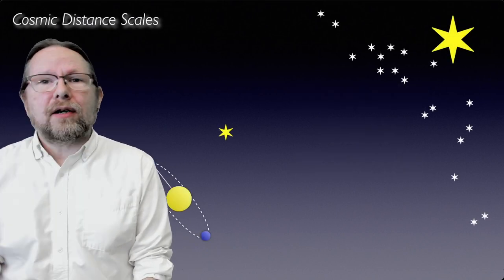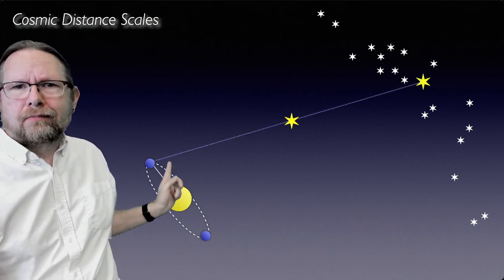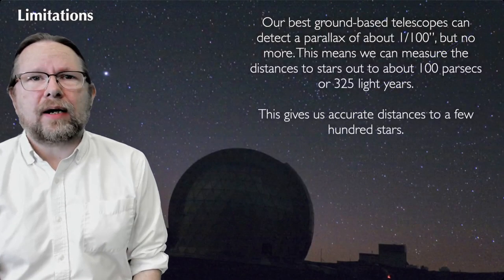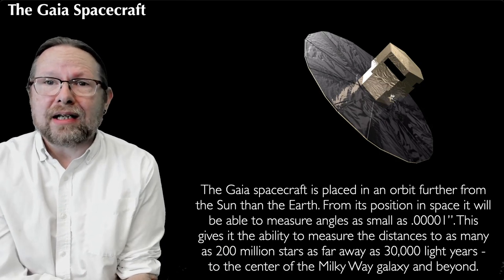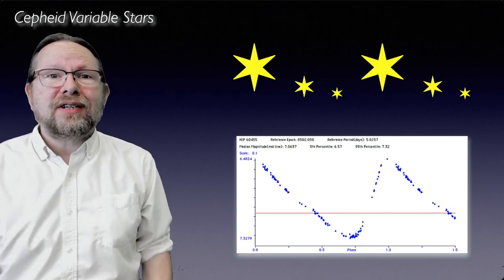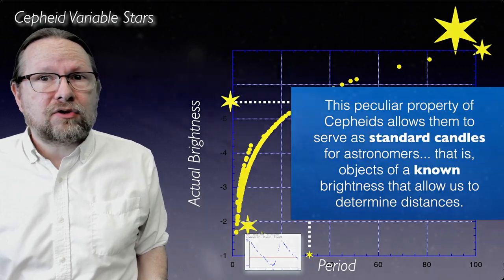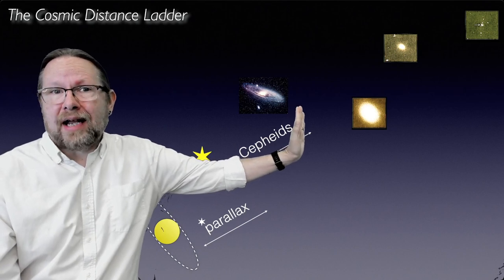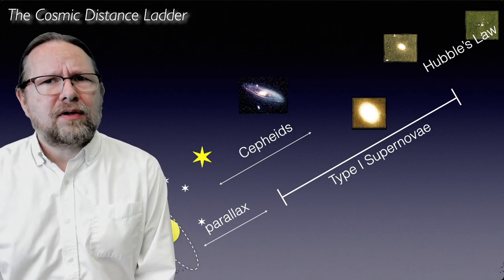Measuring Cosmic Distances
How do we know how far away distant objects are in the universe? It's harder than you might think!